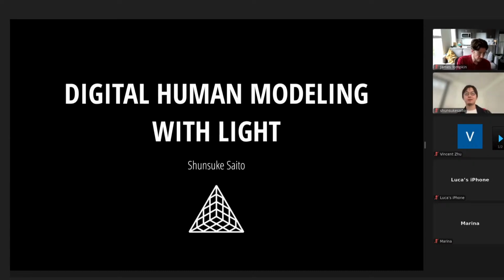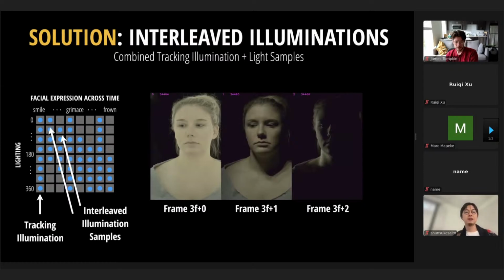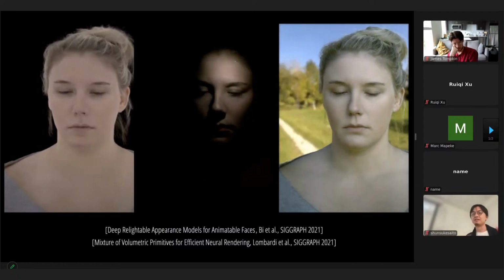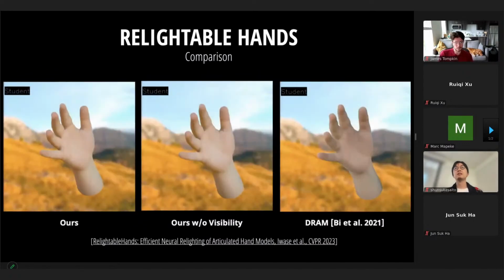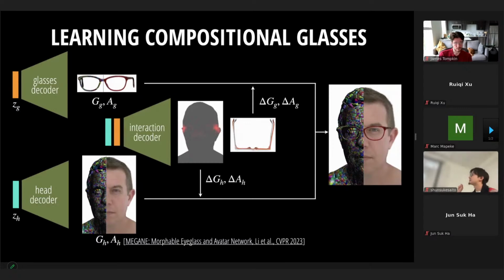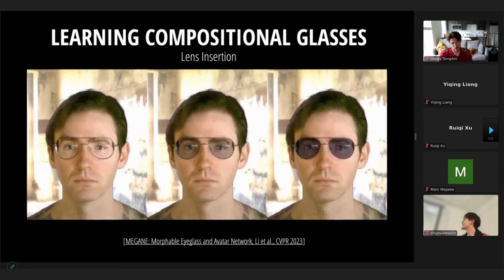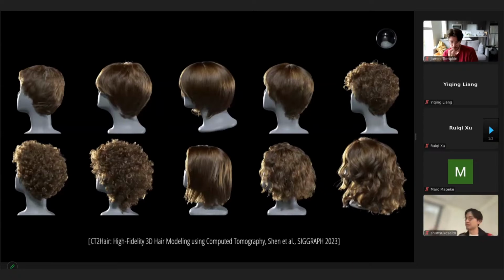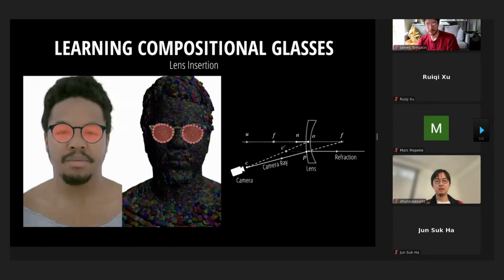BVC Seminar - Shunsuke Saito - Digital Human Modeling with Light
Abstract: Leveraging light in various ways, we can observe and model physical phenomena or states which may not be possible to observe otherwise. In this talk, I will introduce our recent exploration on digital human modeling with different types of light. First, I will present our recent work on the modeling of relightable human heads, hands, and accessories. In particular, we will take a deep dive into our advancement in a capture system as well as learning algorithms that enable the real-time and photorealistic rendering of dynamic humans with global light transport. Then, I will also present our recent work on 3D hair reconstruction with X-rays. Image-based hair reconstruction is an extremely challenging task due to the limited observation of hair interior. To address this, we propose a fully automatic hair reconstruction method by utilizing computed tomography (CT). We show that our approach achieves high-fidelity reconstruction of 3D hair strands for a wide variety of hair styles, which are ready for downstream applications such as rendering and simulation.